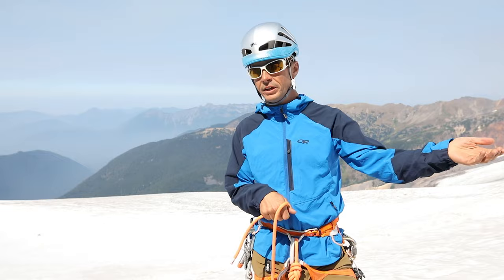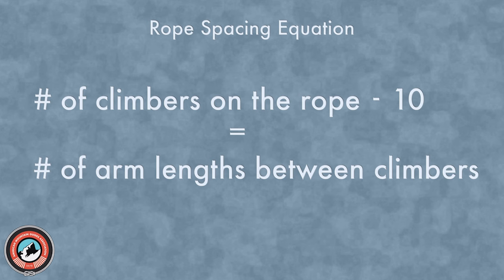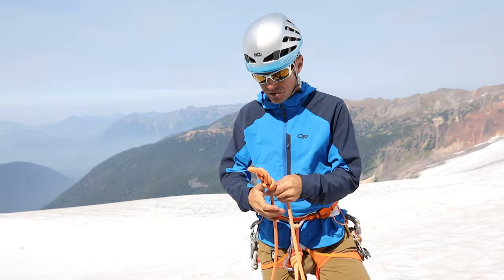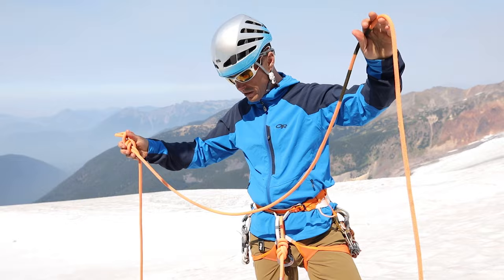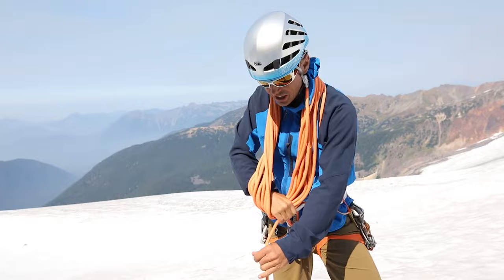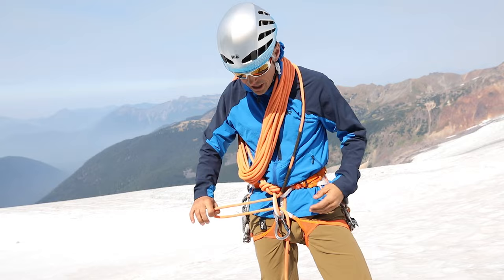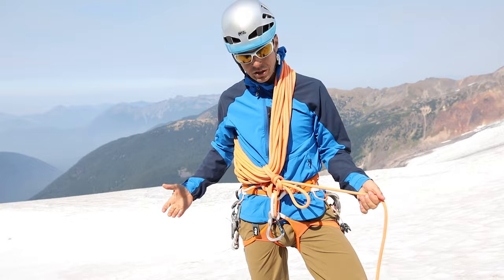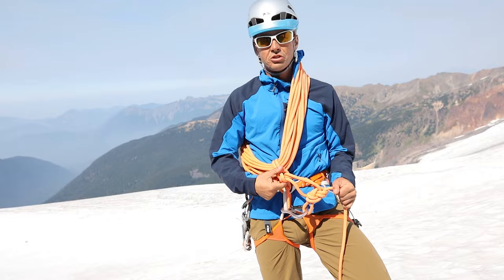How to Rope Up for Glacier Travel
American Mountain Guides Association Instructor Team member Jeff Ward explains the finer details of safely roping up for glacier travel through crevassed terrain.